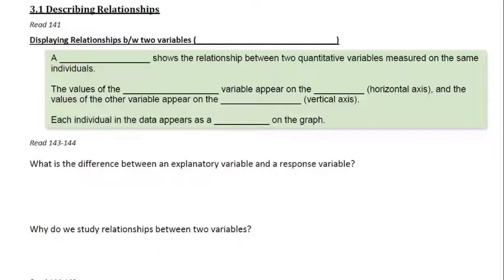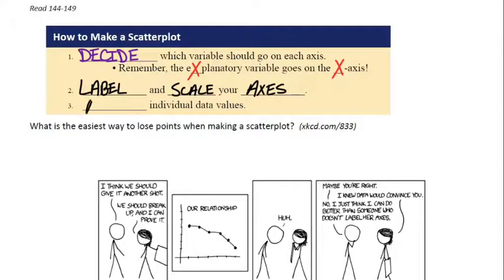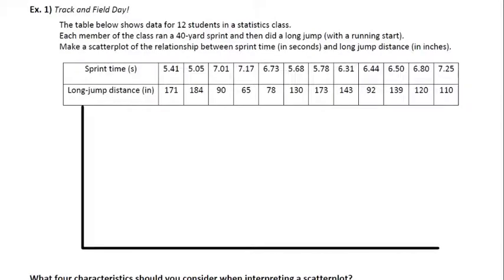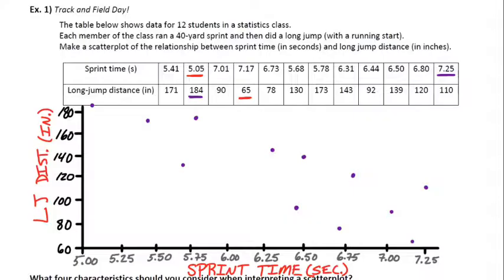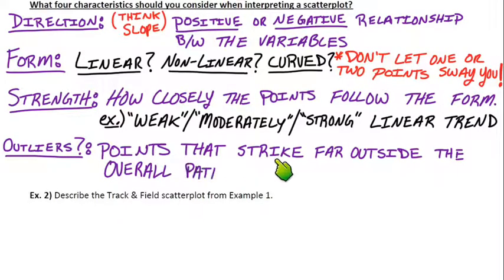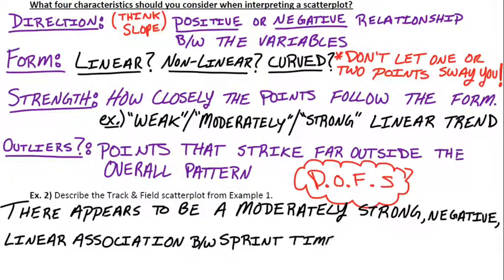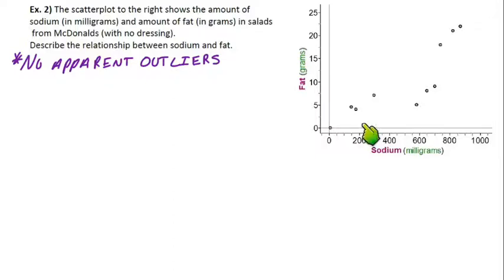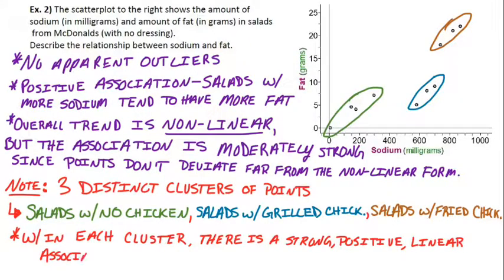3.1 Describing Relationships